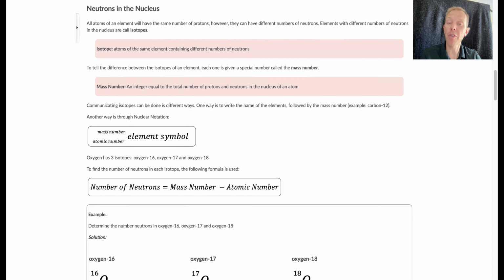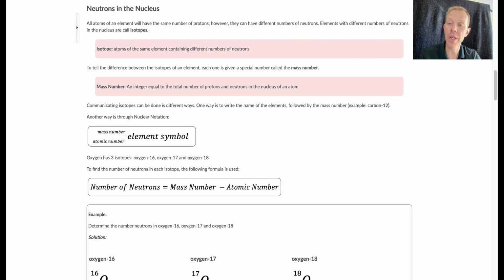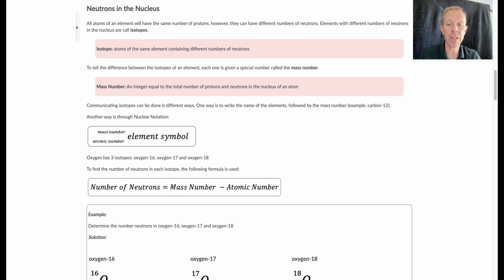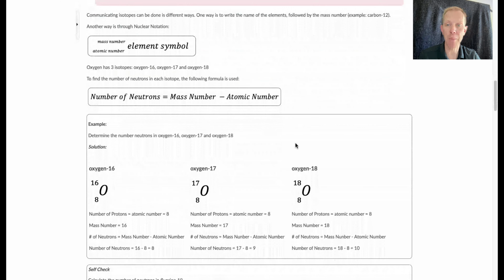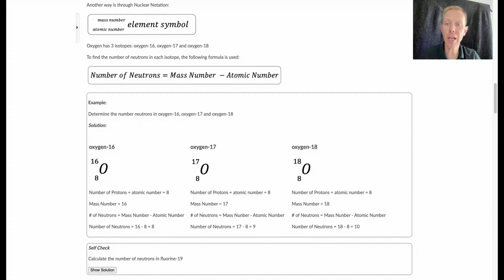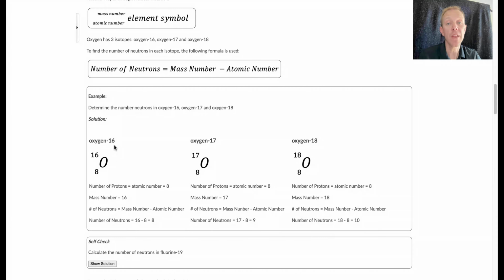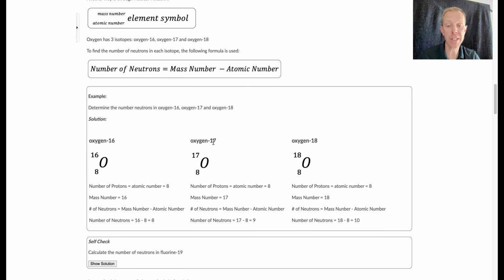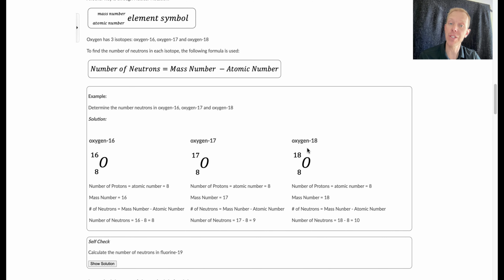Science 10 Unit A: Isotopes and Calculating the Number of Neutrons